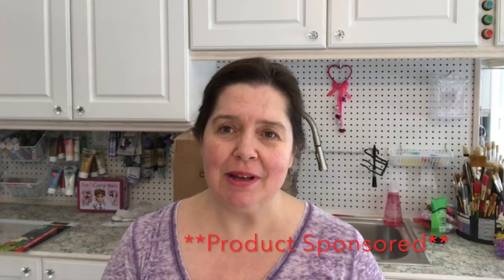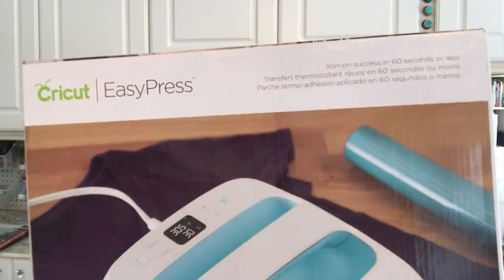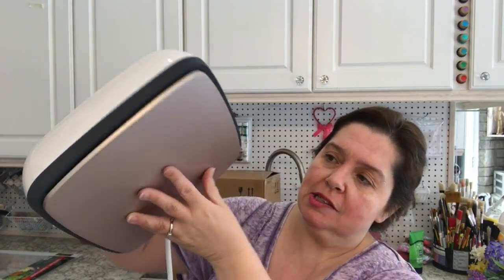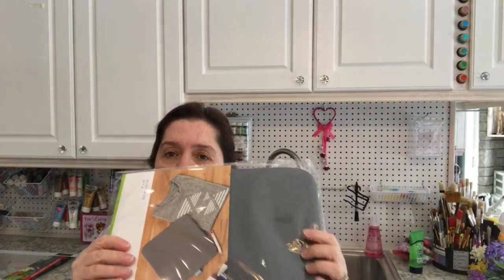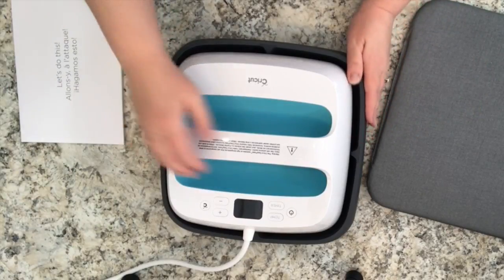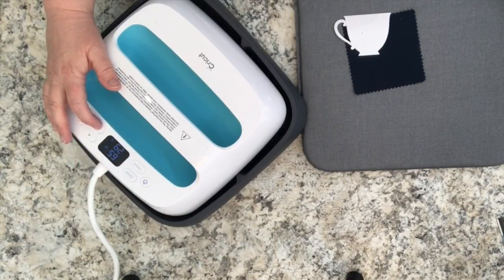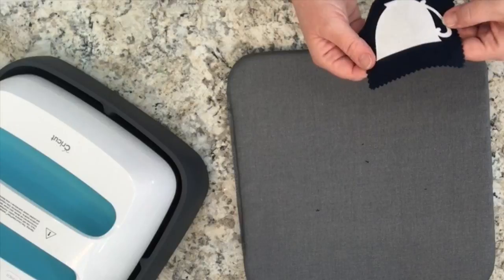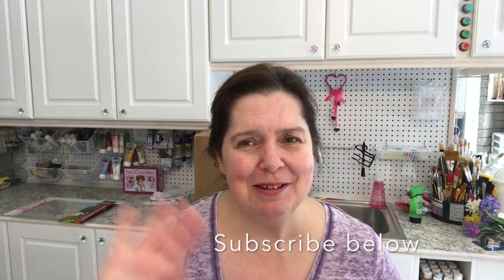NEW Cricut EasyPress™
I got a NEW toy called the EasyPress™ from Cricut!  It makes my Iron On projects a breeze.

I also do lots of haul videos, and you can see how I use many of the products I purchase in these hauls to make Art, Craft, Decor, and Household items on my blog. I also Design Projects for Companies, write How To's on other sites, and do Product reviews.